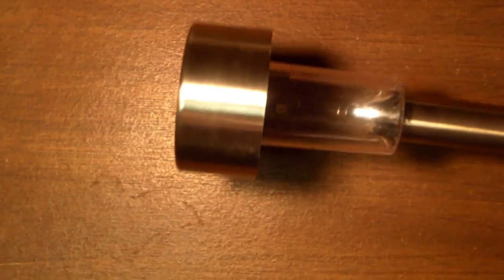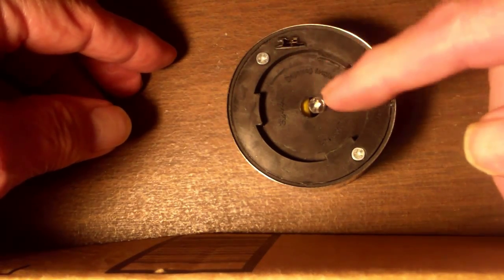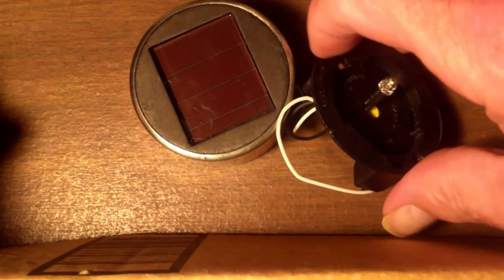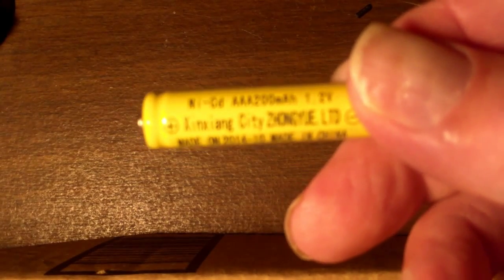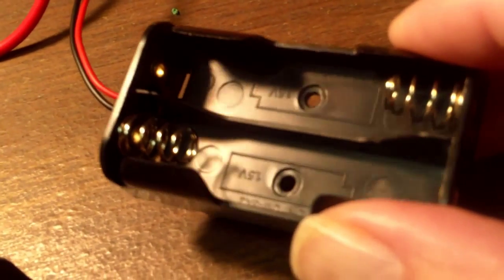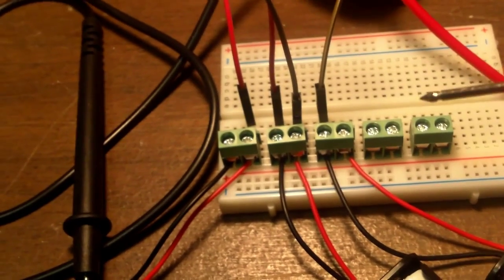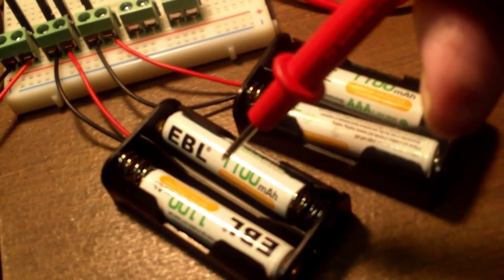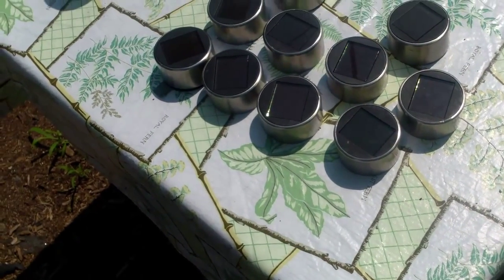Solar Power Battery Booster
How to solar charge batteries, then boost their voltage and power by connecting them together.